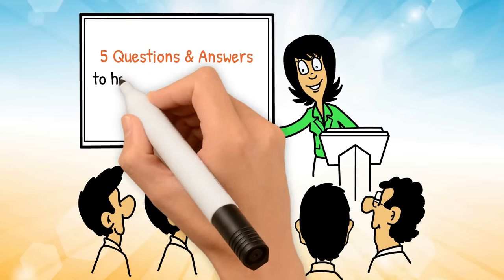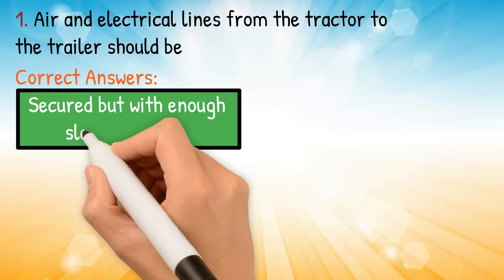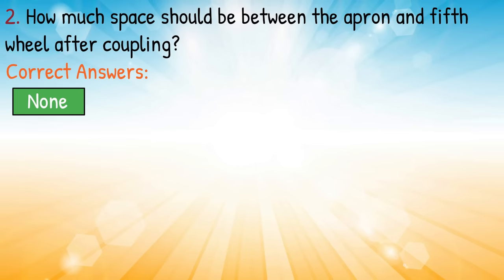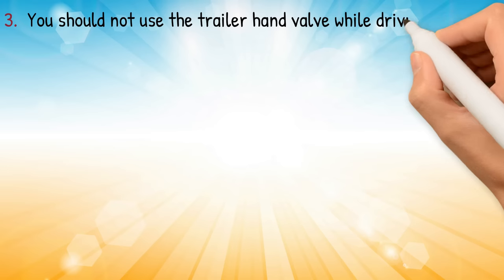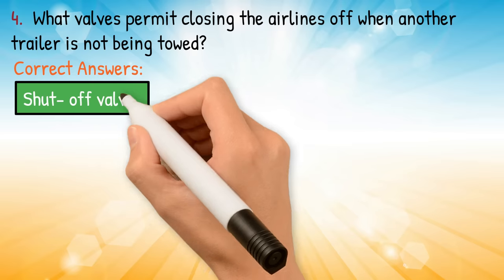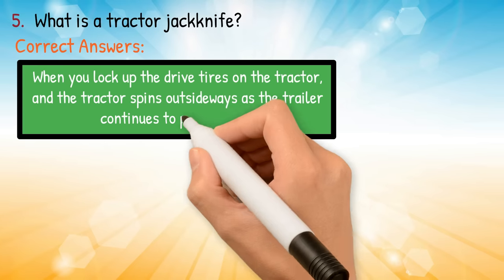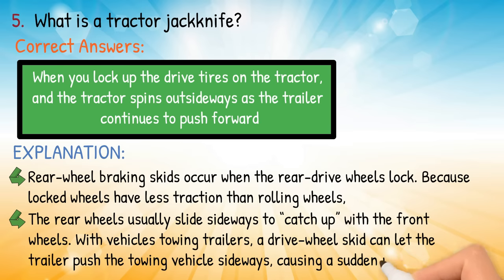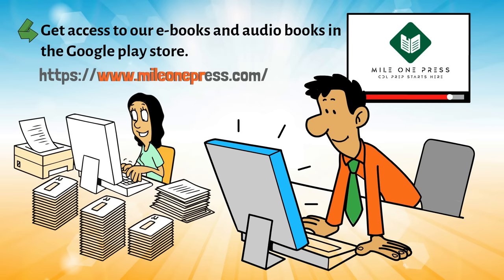GET CDL: Combination Vehicle *PERMIT STUDY GUIDES*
E-Books and Audio Books available in Play Store

About US:
Helping students and commercial drivers study to pass CDL exams and receive CDL permits and endorsements.
The commercial driver industry is fast-growing yet continuously faced with a shortage of certified CDL drivers. Certification starts with passing the CDL written exam and that’s where many fall short. We aim to change that trend. We also aim to enhance the learning experience of new commercial drivers and improve their driving capabilities.
The beginning of a new career path in the transportation industry starts with the CDL test. We’re here to help you or your students over that speed bump and onto the next mile.